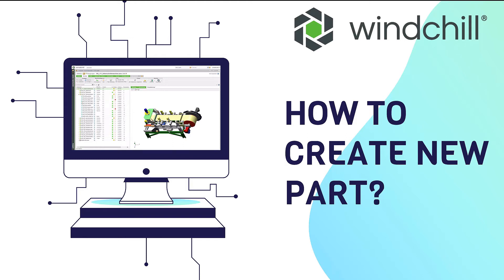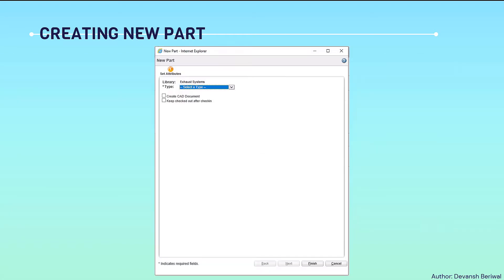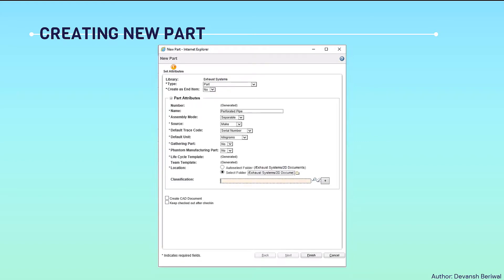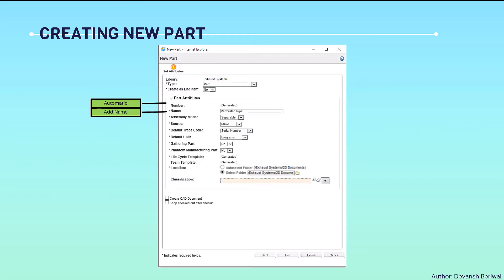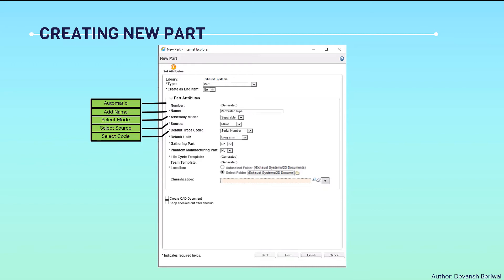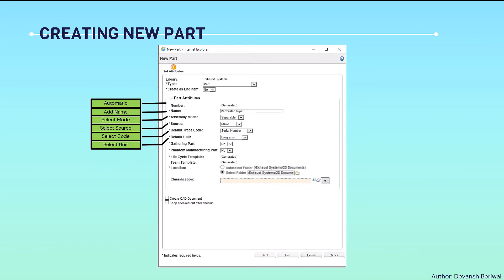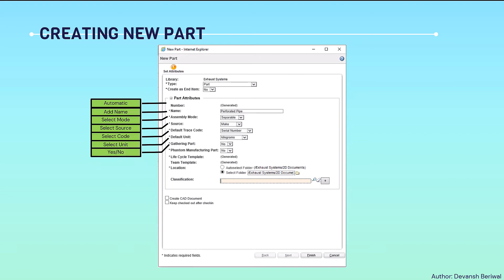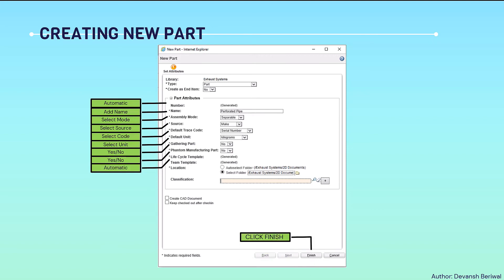Windchill Tutorial - 8 | How to create New Part in Windchill? | Windchill Part Creation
If you are a Mechanical Engineer working in Automobile , Aerospace or Manufacturing Industry this Video is for you..

In this Video you will find :

How to organize meetings in Windchill?

Gears Used :

‌Green Screen

for interesting and useful Videos.